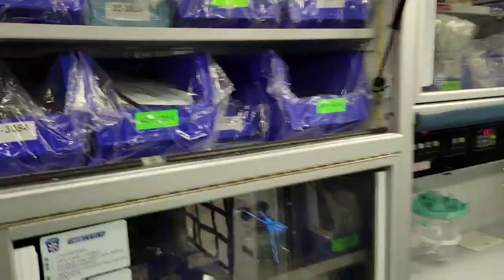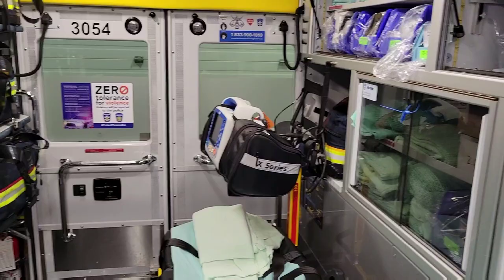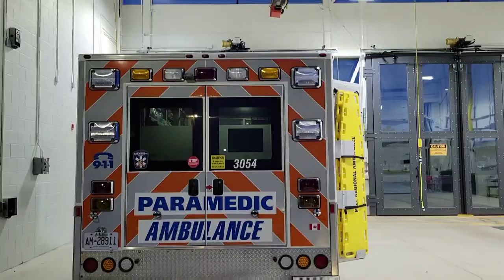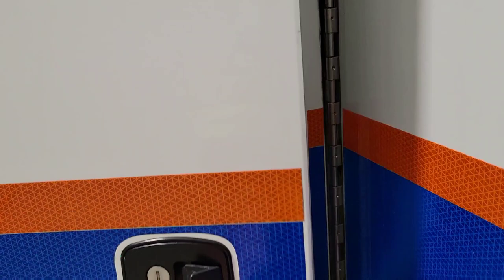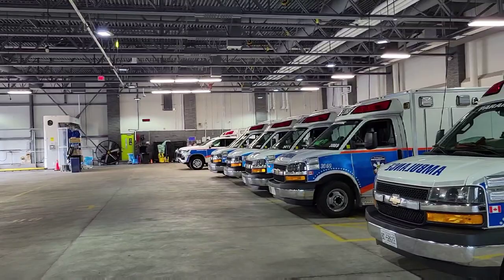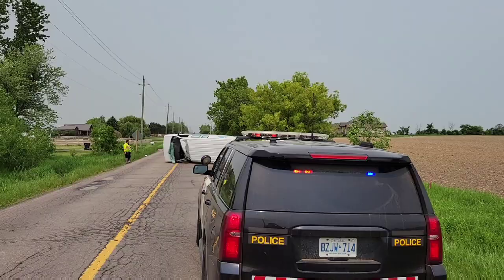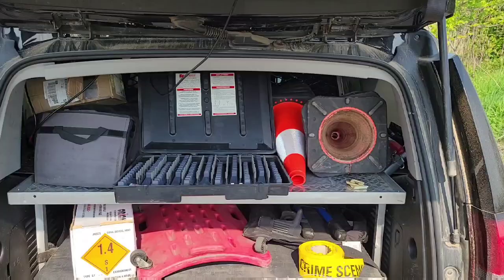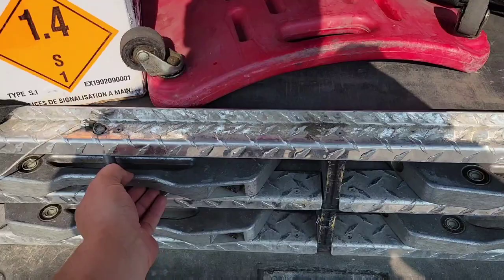Peel Paramedic Ambulance and OPP Police truck tour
my mom and dad made this video for a school visit they were doing for my cousin's kindergarten class. I remember them bringing an ambulance and police car to my school when I was in grade 2.